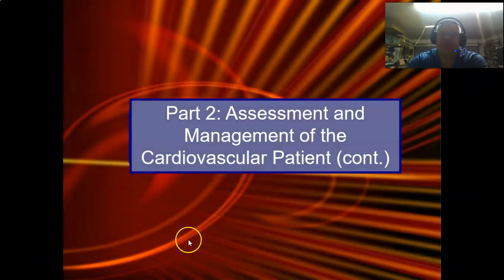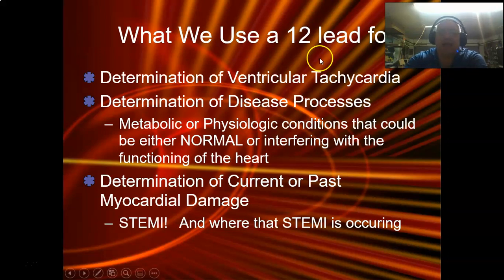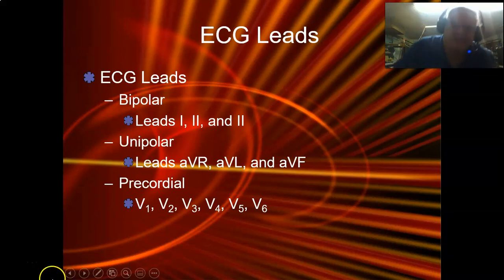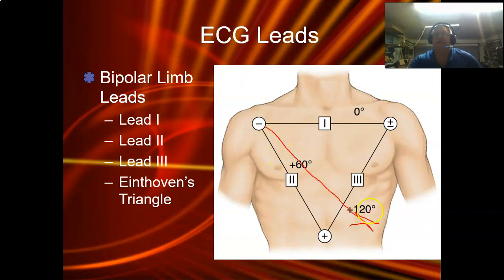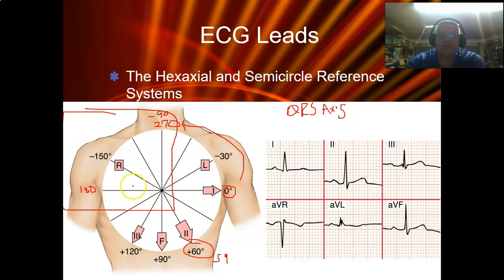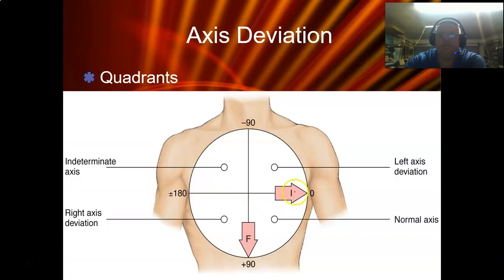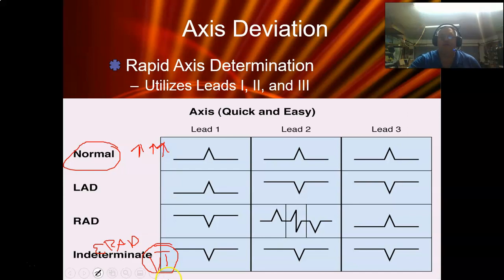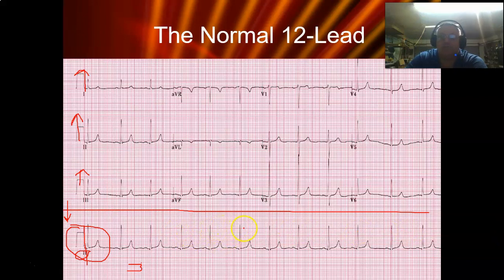Video 12 lead part 01 Basics and ECG review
CF EMS lecture series on 12 leads part 1:   basics and review of the ECG